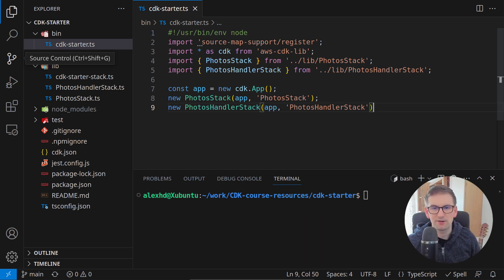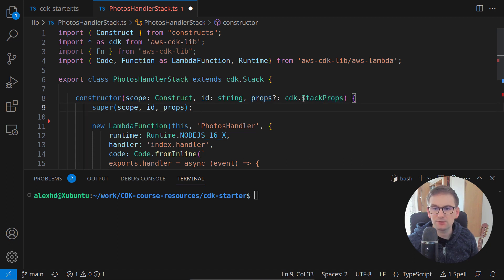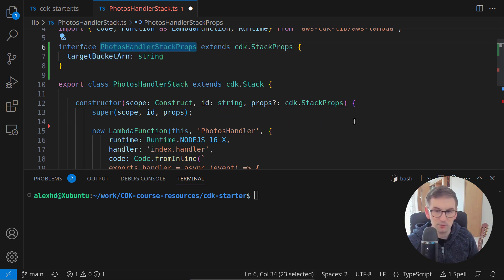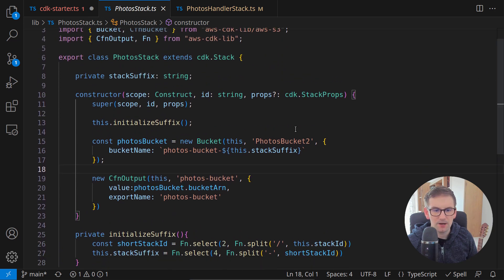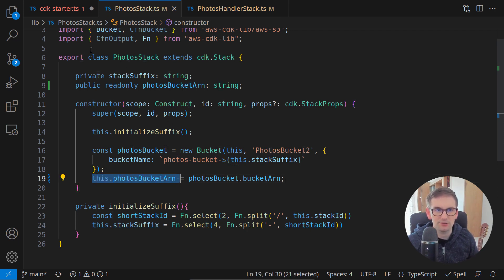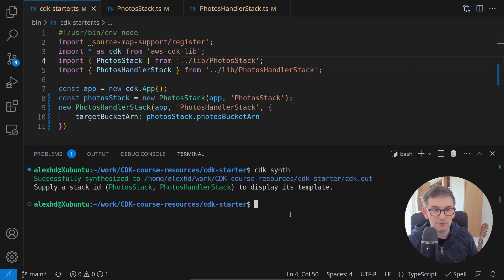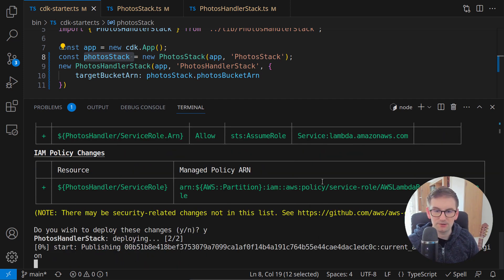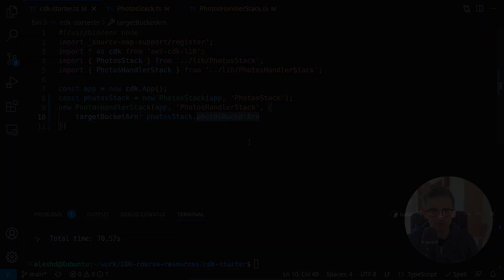AWS CDK share resources between stacks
Here we will see how we can share resources with AWS CDK in a TypeScript project

0:00 intro
0:46 import props inside stack
2:47 inject props inside stack
3:10 export info from stack
4:34 use info when stack is created
5:12 cdk synth
5:27 cdk deploy
6:29 stacks inside the console
7:14 conclusions